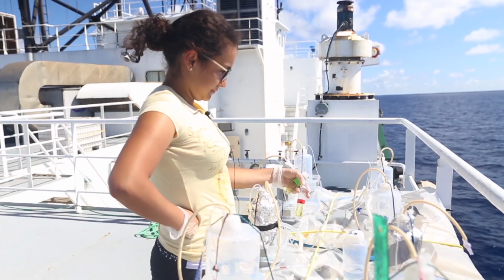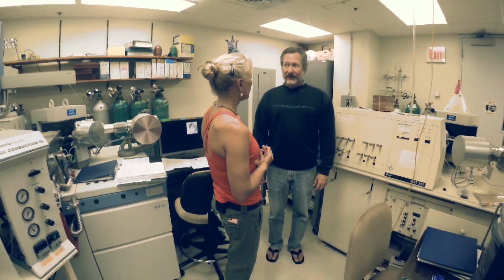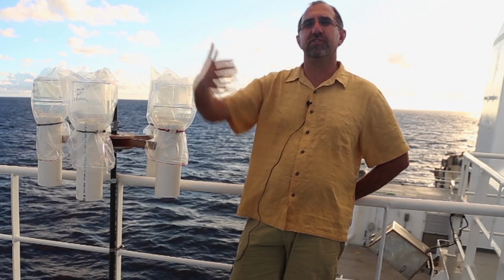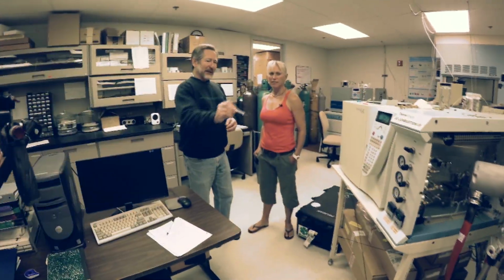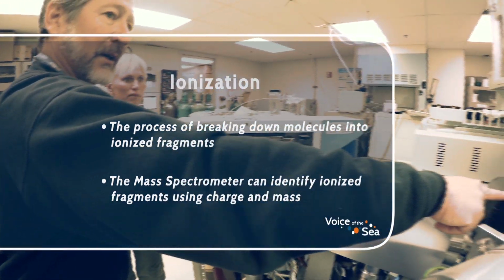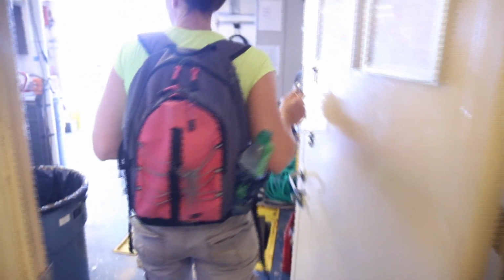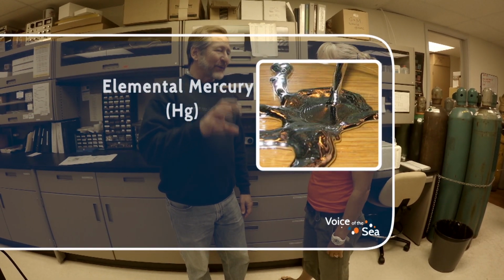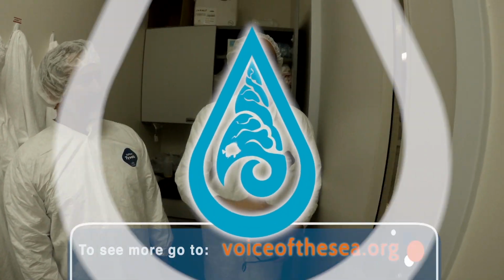VOS4-13 Full Episode - Measuring Mercury In Ocean Fish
In this episode, we’re learning about mercury in the ocean food web with Dr. Brian Popp from the University of Hawai‘i School of Ocean and Earth Science and Technology. We investigate the research vessel Kilo Moana, where fishes are caught and the labs of UH Mānoa where Brian studies mercury from the samples collected at sea.

Find out more at voiceofthesea.org.